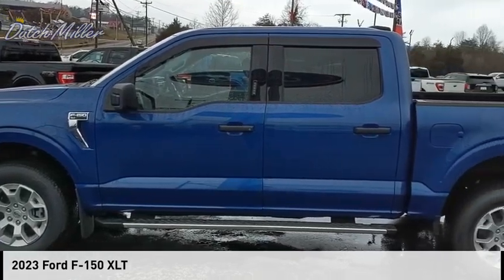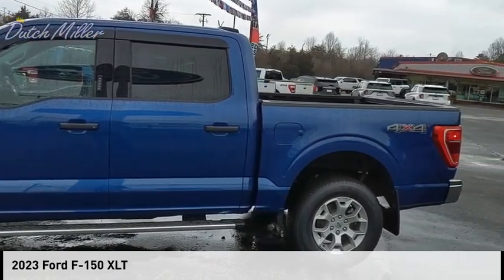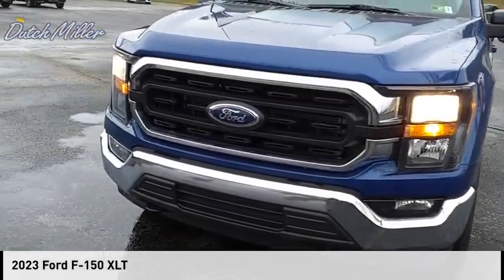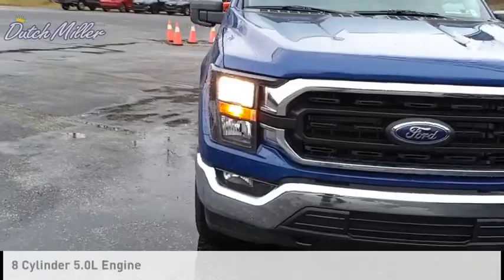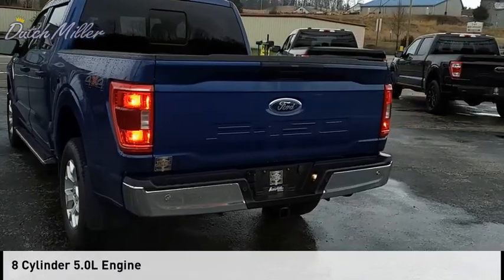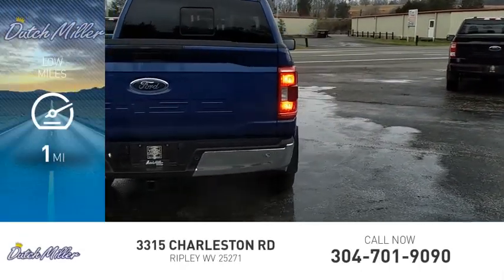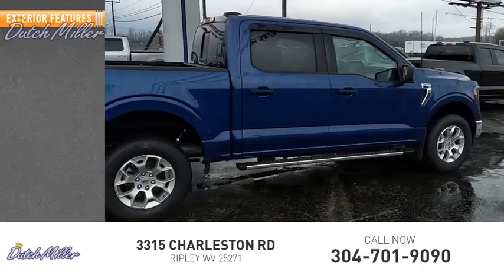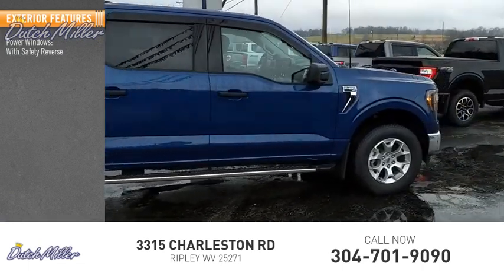2023 Ford F-150 FT548